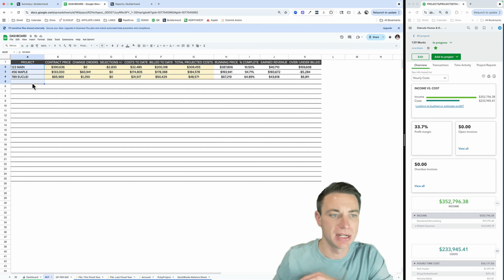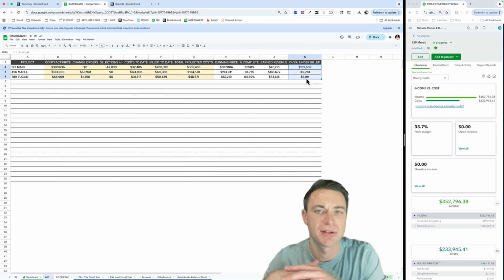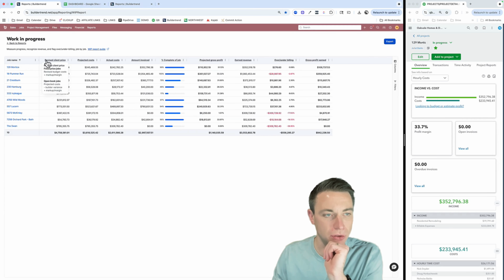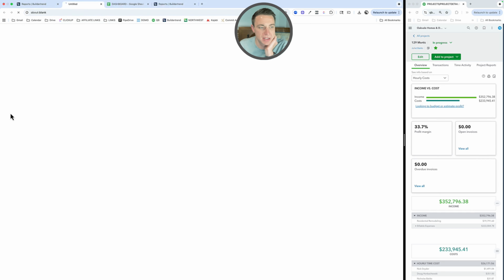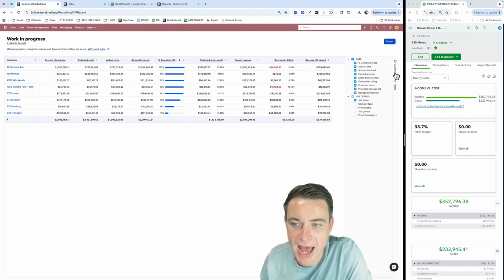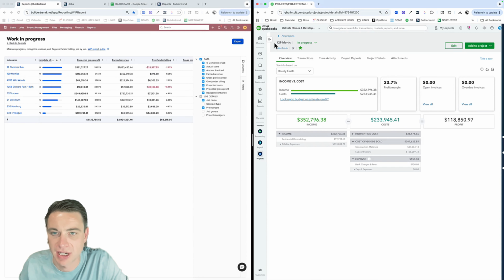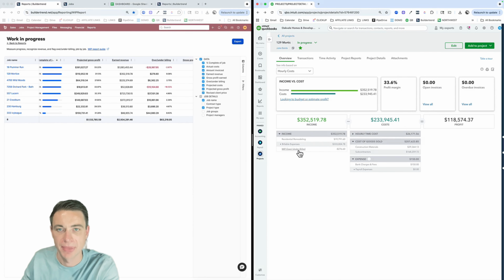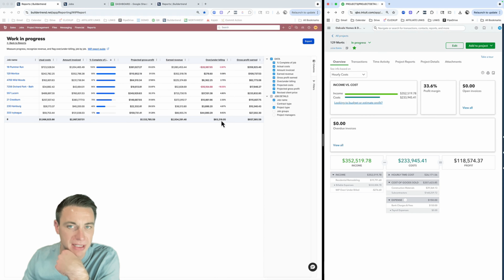Buildertrend New Feature - WIP Report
Check out the new WIP Report in Buildertrend. This is the perfect report to see if you are over/ under invoiced on a project. Full tutorial and more updates to come!

Ready to take Buildertrend to the Next Level?